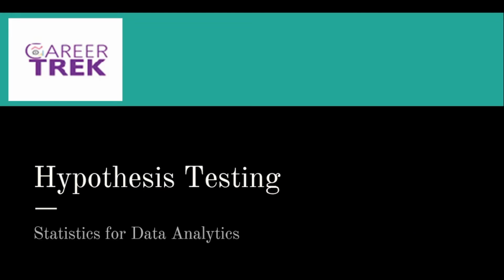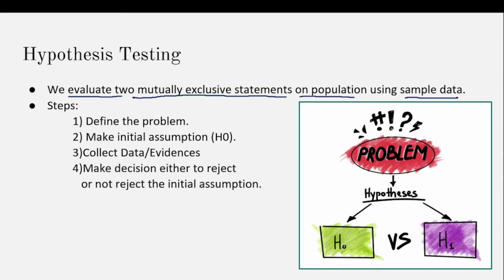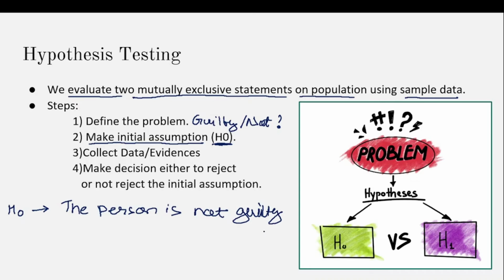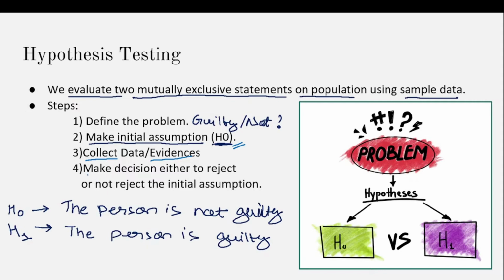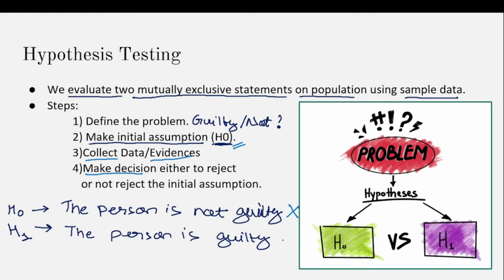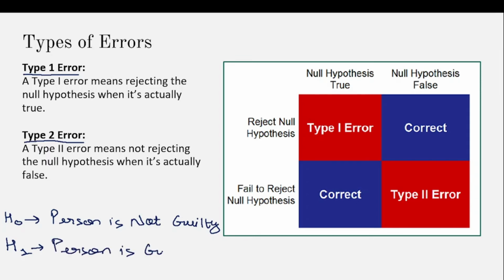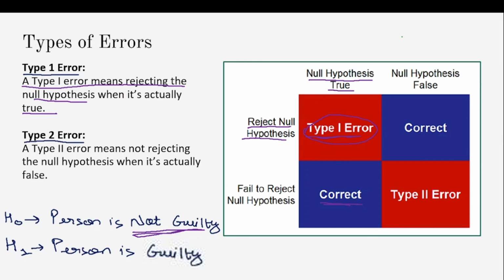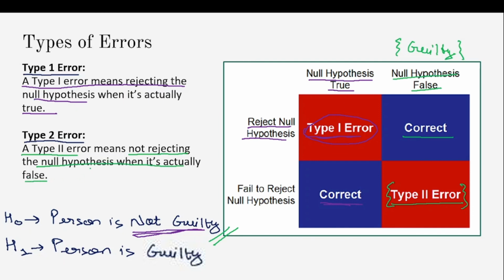11 - Hypothesis Testing | Data Science | Career trek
Hey Guys,
We will be covering Hypothesis testing in this video.
The topics in the video are What is hypothesis testing, steps to evaluate, types of error while determining hypothesis.